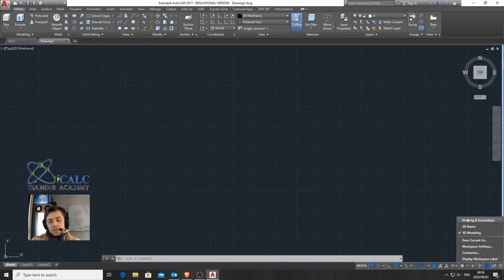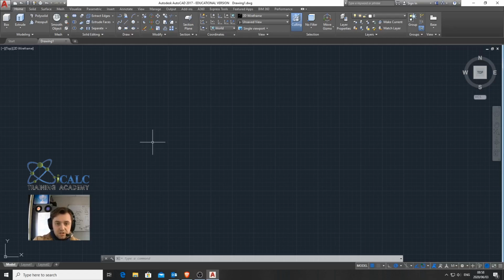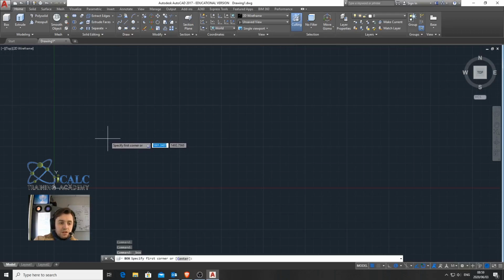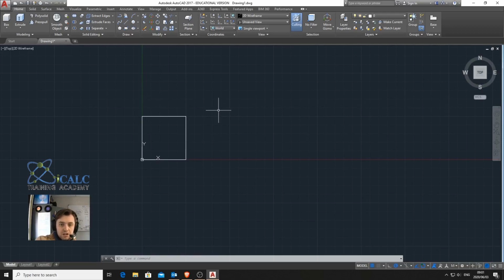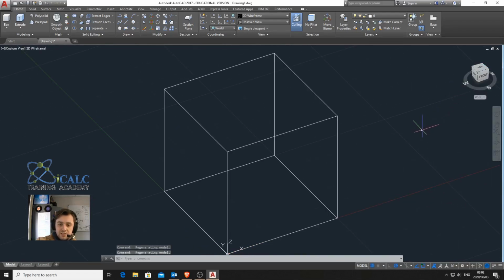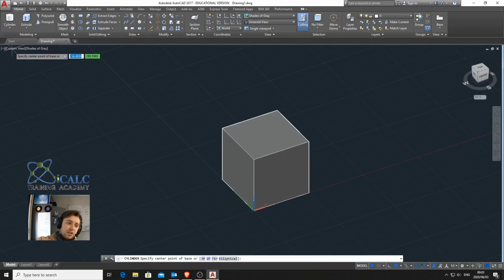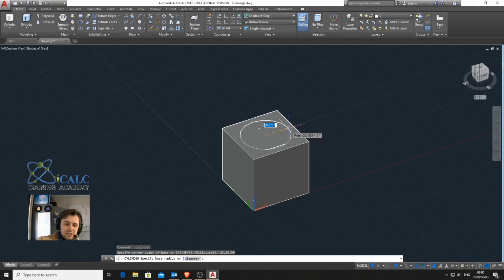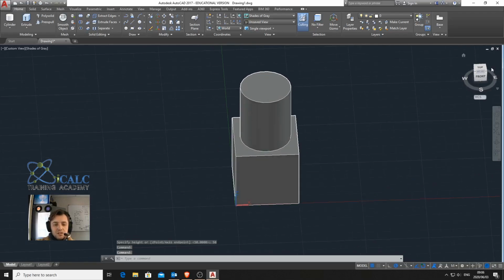MDDOP Making a 3D model in Autocad Intro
It's a basic introduction to 3d modelling shapes in Autocad 2017

By iCalc Training Academy lecturer Albert Guisti